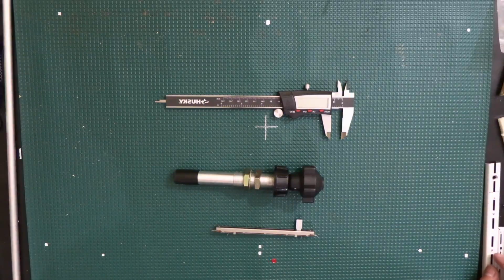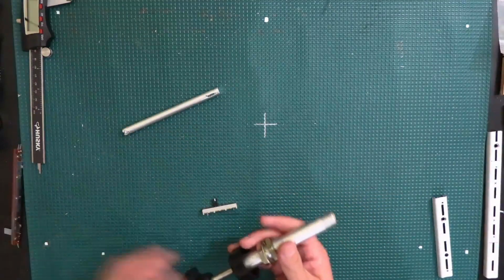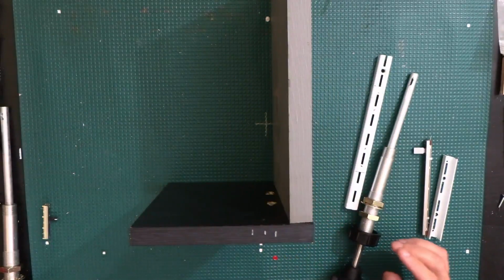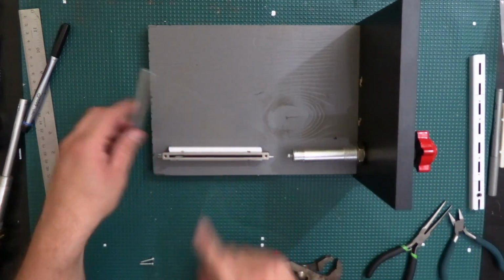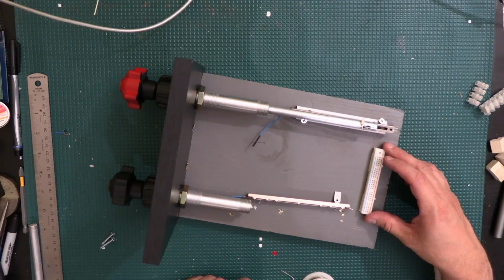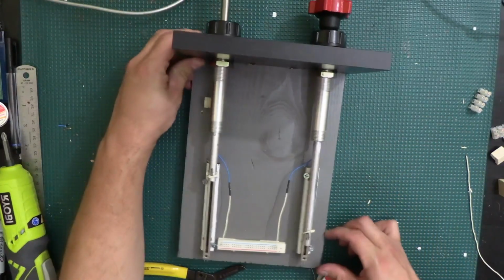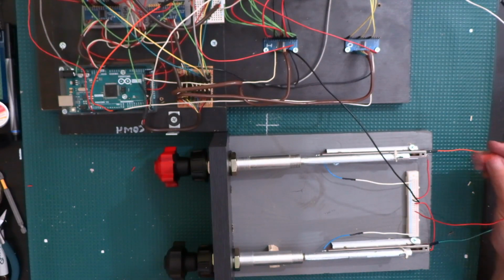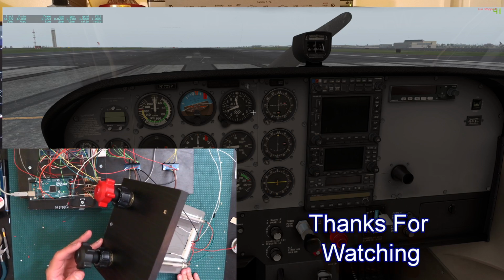Building a throttle/mixture Module for use with SimVim Cockpit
Another pretty long video in which I take you through building, wiring, and testing some throttle and mixture controls. I ended up cutting a lot out of the live stream but left a lot part to take you through my thinking process.

Explanation of parts used and my ideas: 0:00
Start assembly: 16:50
Check terminal polarity: 21:00
Finalize assembly: 28:40
Soldering wiring: 32:30
Connecting to Arduino: 38:12
Configuring assignments & testing it out: 43:00

These are the Vernier throttle heads I used:

These are the potentiometers I should've used: